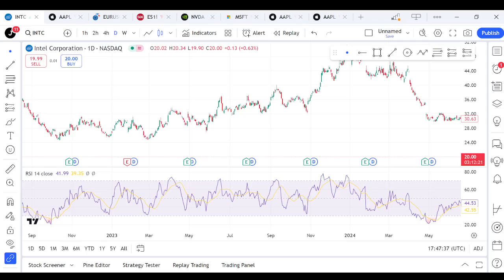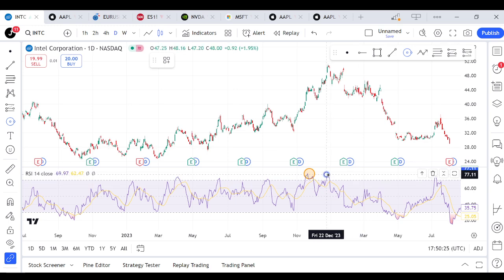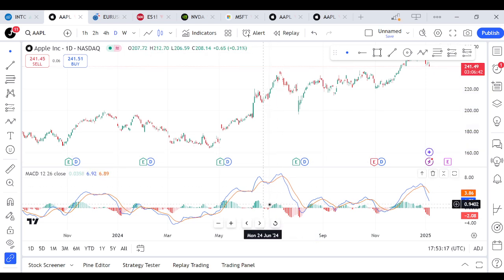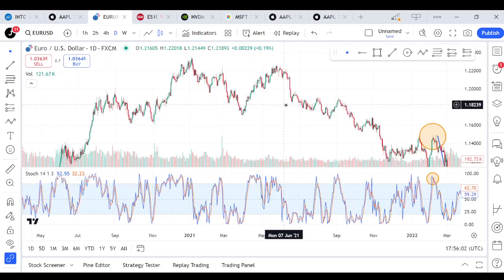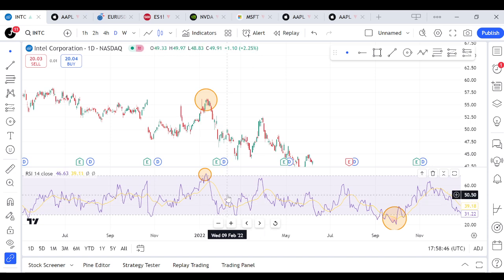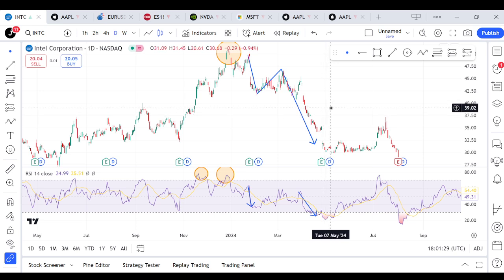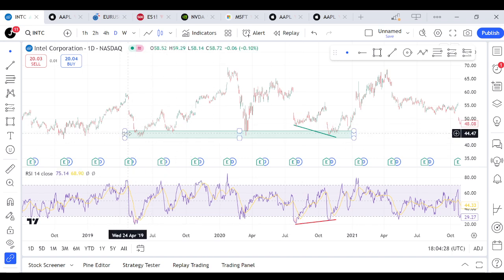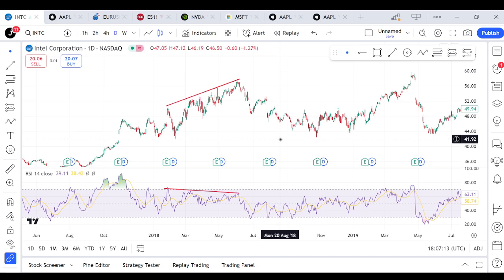Best Momentum Indicators for Fast Entries and Smart Exits!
Momentum indicators are essential tools for traders looking to measure the strength and speed of price movements. In this video, we break down the Momentum Indicator, explaining how it works and why it’s so effective in identifying trends and potential reversals.

You’ll learn how to interpret key signals, such as when the indicator crosses the zero line or reaches extreme levels, and how these can inform your trading decisions. We’ll also cover advanced strategies, like combining momentum with moving averages or trendlines for confirmation.

Whether you’re a beginner or an experienced trader, this video is packed with actionable insights to help you refine your trading strategy.